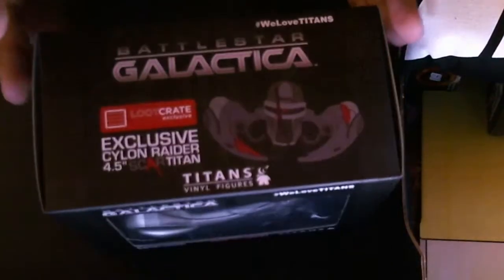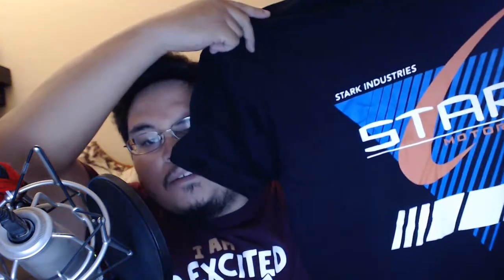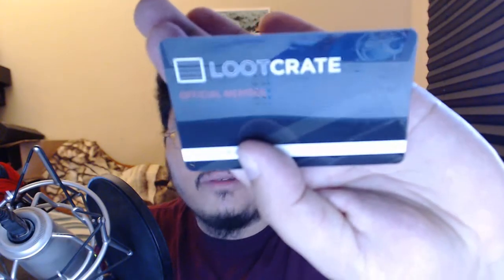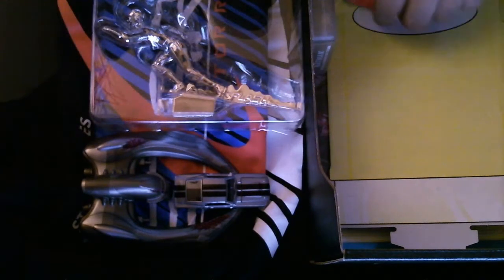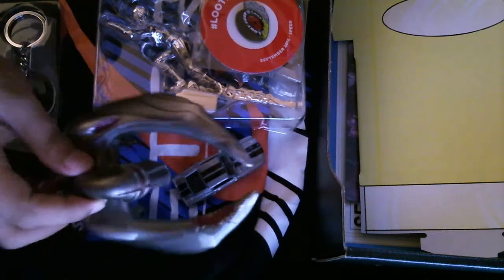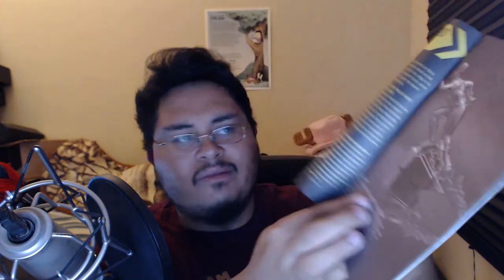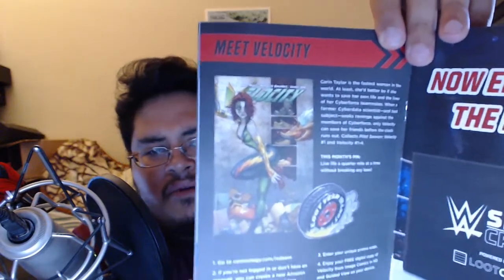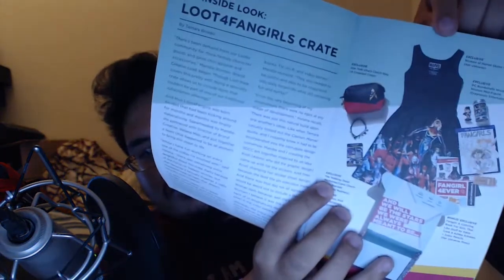Unboxing: LootBox: Speed Box - September in November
The box might of gotten lost in the mail... but that doesn't make its content any less cool.